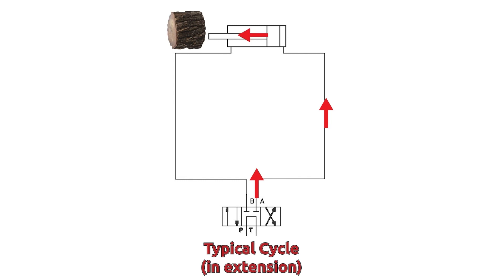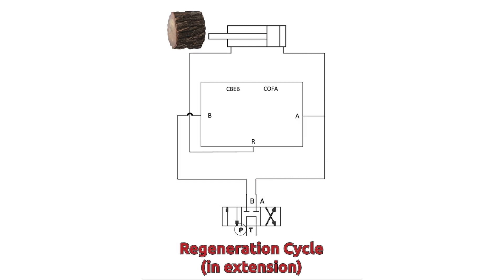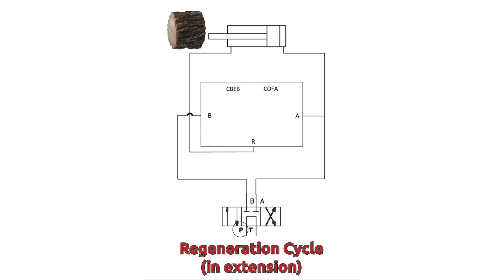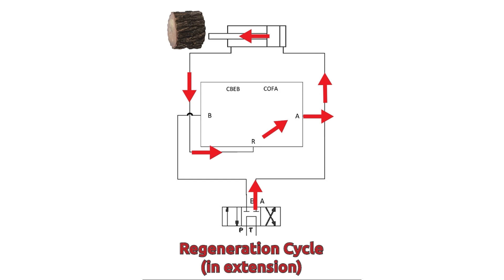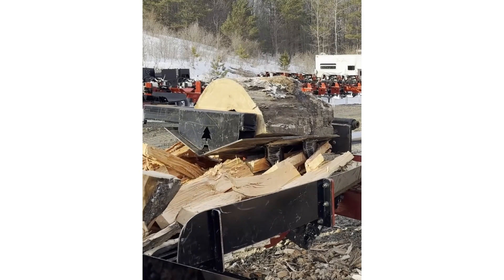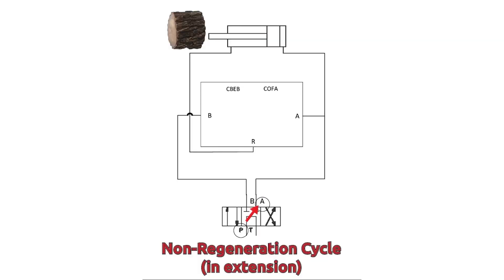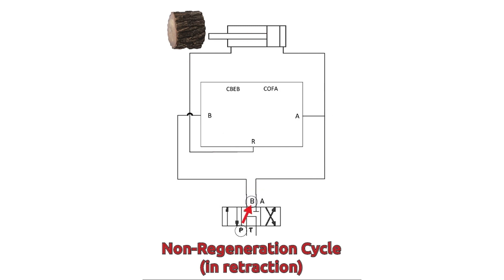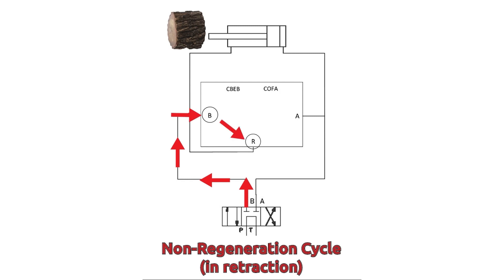How Timberwolf's Regeneration Manifold Works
In our last video President Matt Timmins installed and tested the regeneration manifold on an Alpha 6 logsplitter. Now, a quick technical overview of what the regeneration manifold does when equipped to an Alpha or Pro-HD firewoodprocessor.